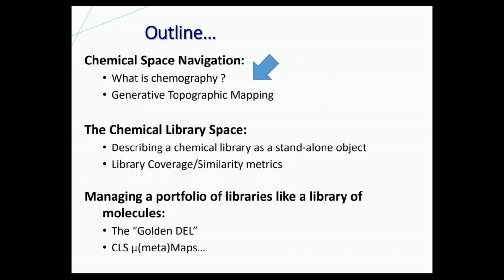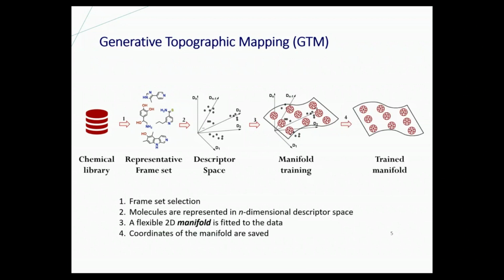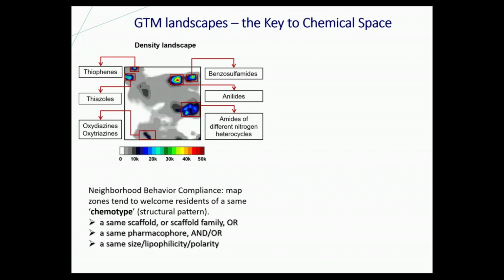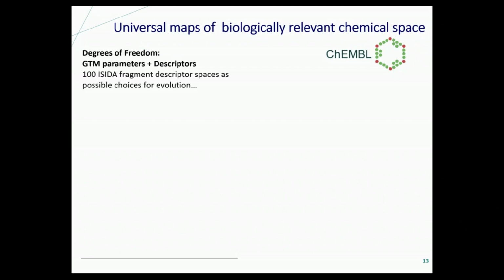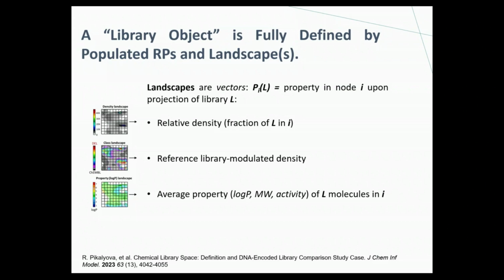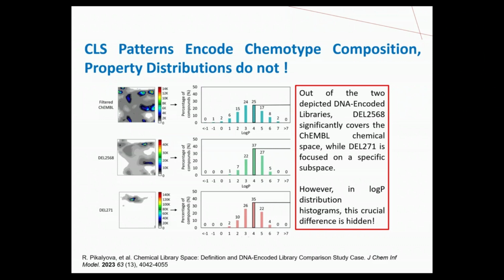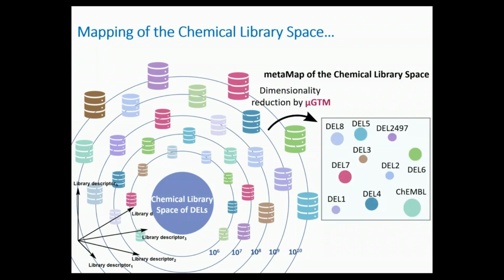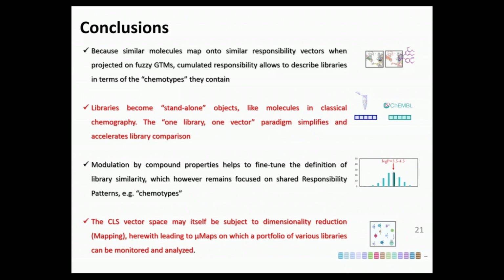The Chemical Library Space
In this webinar, Dragos will introduce Chemical Library Spaces (CLS), featuring entire libraries as stand-alone objects; CLS are to support the management of a portfolio of libraries — just like Chemical Spaces are used to manage a portfolio of drug-like molecules. CLS rely on vectorial library representations obtained from Generative Topographic Mapping (GTM): GTMs are basically fuzzy-logics-endowed analogs of Kohonen maps, where each item (molecule) is partially associated to several nodes according to a real vector of “responsibilities” summing up to 1.0. With Neighborhood Behavior-compliant GTMs, similar molecules will display similar responsibility vectors and map similarly on the GTM. Therefore, cumulative responsibility vectors of chemical library members are excellent descriptors of libraries: They encode the major chemical space zones, associated to specific “chemotypes” covered by each library. They can be further modulated by weighing according to experimental or calculated molecular properties, making this a flexible and intuitive tool for library analysis in a “tunable” CLS that can be chosen to specifically address the medicinal chemists’ problems.
CLS may itself be “cartographed”. Thousands of DNA-encoded libraries (DELs), for example, can be “located” alongside many other commercial, public or in-house compound libraries, on µGTM landscapes, constructed by dimensionality reduction of CLS vectors (µGTM is used to highlight that the input CLS vectors are themselves originating from standard chemical space GTMs). µGTM landscapes are colored by library-specific properties, seamlessly combining similarity and property characteristics in a same view, and herewith facilitating the selection of best project-specific libraries.

Speaker: Dr. Dragos Horvath, University of Strasbourg, France